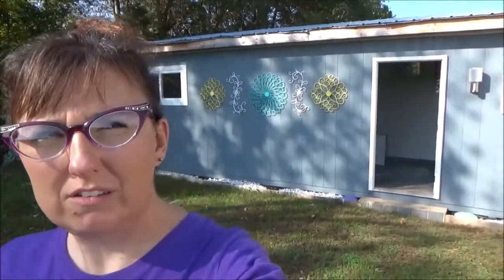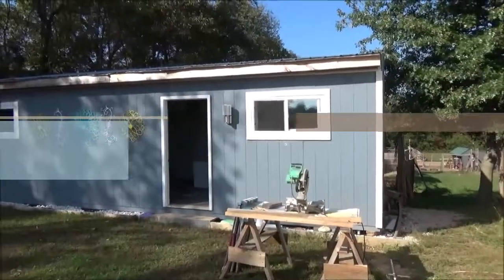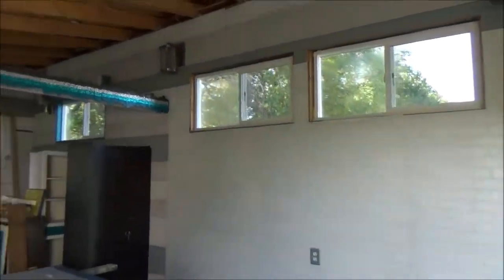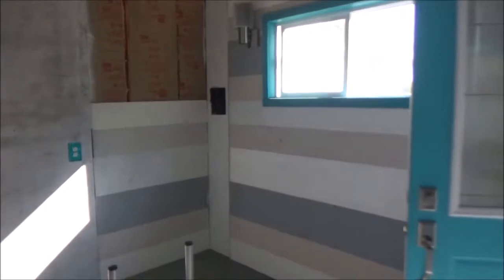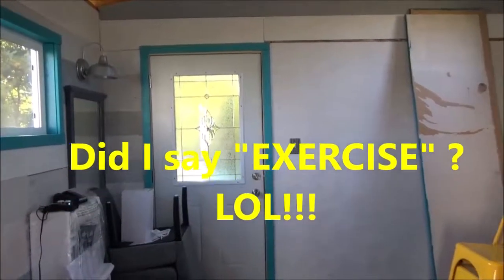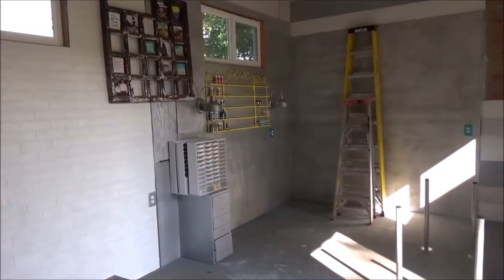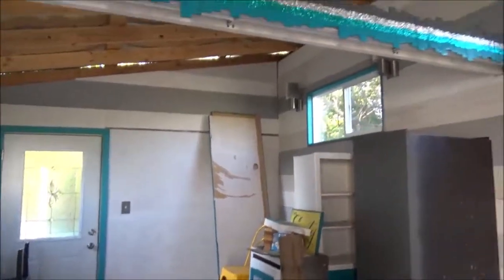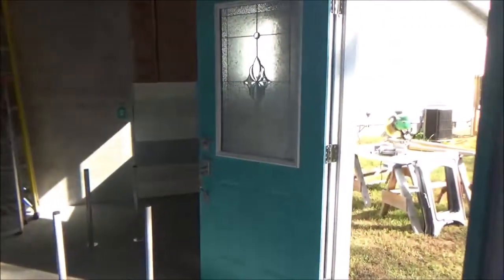My First Video: Craft Room + She Shed = THE SANITY SHACK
The first of many videos.  Leading you through my build of The Sanity Shack.  We're going to have SO much fun!!!